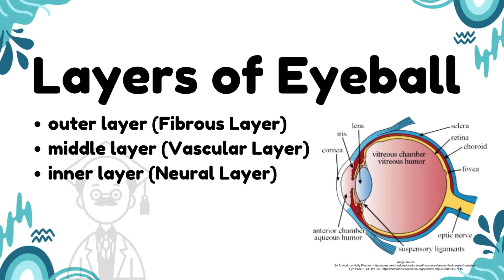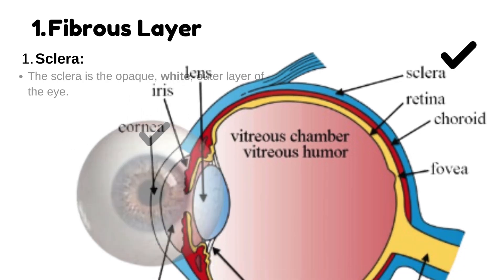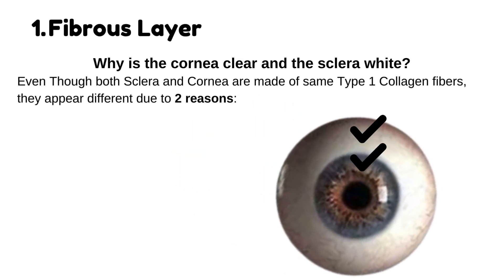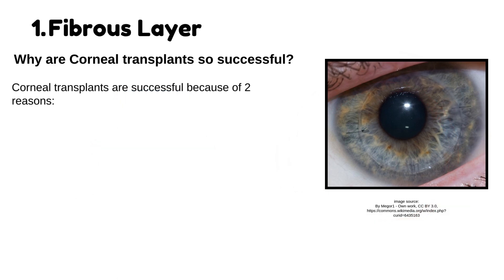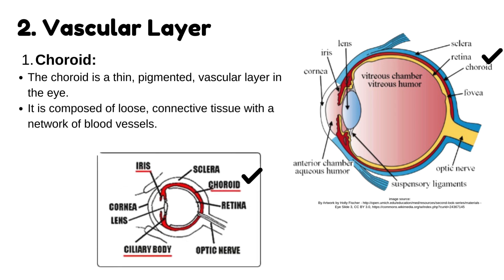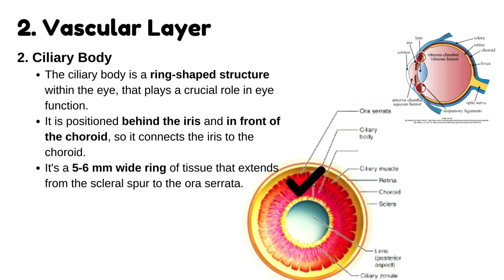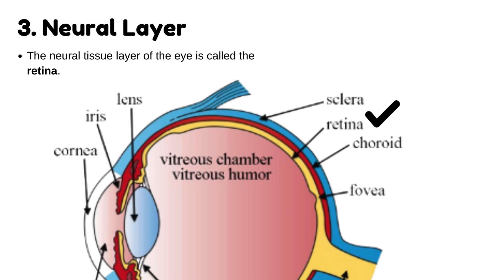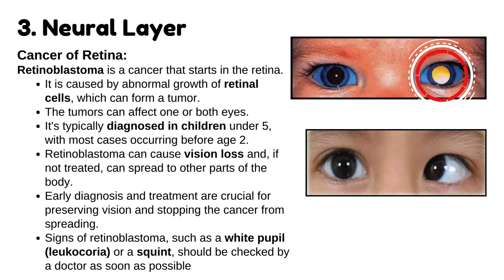Layers of Eyeball | Fibrous layer, Vascular layer and Neural Layer | Anatomy of Eye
"Layers of the Human Eye Explained | Fibrous, Vascular & Neural Layers | Anatomy Made Simple"

Welcome to this in-depth lecture on the Layers of the Human Eyeball — a complete, beginner-to-advanced explanation for students, medical aspirants, or anyone curious about how the eye is structured and functions.
👁️ In this video, we break down the three major layers of the human eyeball:

🔹 1. Fibrous Layer (Outer Layer)

Introduction to the fibrous layer

Structure and function of the sclera and cornea

Differences between sclera and cornea (collagen arrangement and water content)

Why the cornea is transparent and the sclera is opaque

The avascular nature of the fibrous layer

Why corneal transplants have high success rates

🔹 2. Vascular Layer (Middle Layer / Uvea)

Introduction to the uvea

Components: choroid, ciliary body, and iris

Function of the choroid and its role in eye health

Choroid as a site of metastasis for cancers

Ciliary body: structure, location, and its dual function (accommodation + aqueous humor production)

Iris and its role in controlling pupil size and light entry

🔹 3. Neural Layer (Inner Layer)

Overview of the retina

Photoreceptors (rods and cones), bipolar cells, ganglion cells

Retina as part of the central nervous system

Introduction to Retinoblastoma – cancer of the retina: causes, symptoms, diagnosis, and treatment

Importance of early detection in pediatric eye cancers

📚 This lecture is ideal for:

MBBS / BDS / Nursing / Allied health students

NEET PG / INI-CET aspirants

Teachers looking for classroom material

Anyone interested in human anatomy and physiology